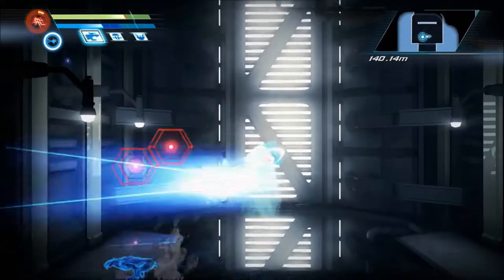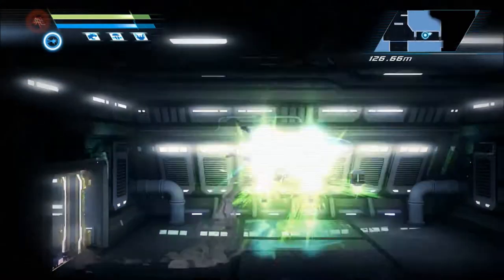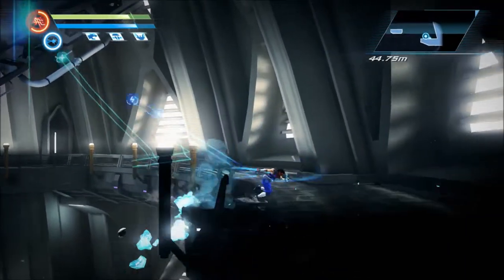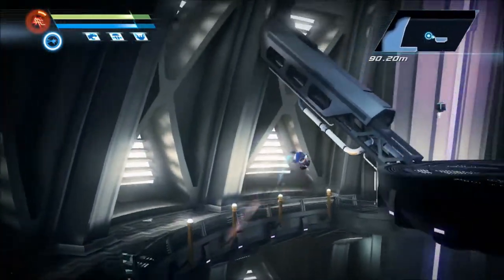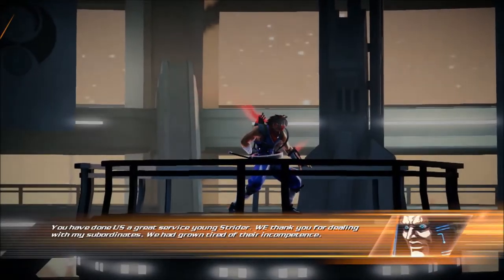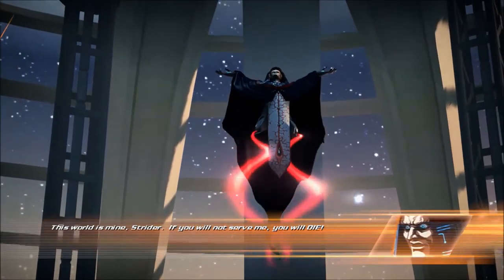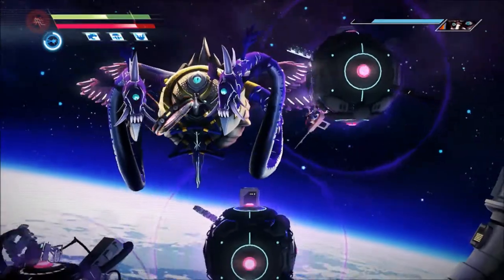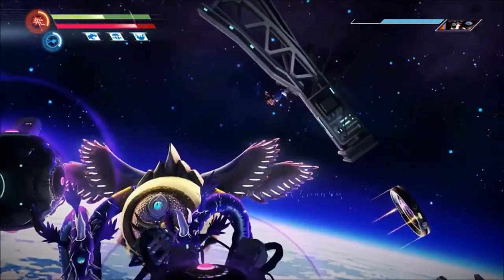Strider Part 13 THE END Final Boss Battle! XBOX ONE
Strider
Grandmaster Meio - Lord Of Darkness
Meio Prime - The True Form
With Commentary
Walkthrough / Playthrough
XBOX 360 - PLAYSTATION 3 (PS3) - PLAYSTATION 4 (PS4) - XBOX ONE

Hiryu, the youngest ever "Super A" ranked agent of an elite corps known as the Striders, returns in this action-packed addition to Capcom's classic Strider franchise. For the first time in Strider history, players have access to the massive interconnected world of Kazakh City, which players can explore in any direction they choose. The traditional level structure has been replaced with a retraceable world and a deep ability upgrade system which enables Hiryu to build more power and abilities to penetrate ever deeper into the dystopian adventure.

The development team has concentrated on an ultra-responsive control system, with incredibly satisfying combat options in every traversal context—standing, running, wall climbing, hanging, aerial and more.

Genre: Action
Publisher: Capcom
Developers: Double Helix, Capcom